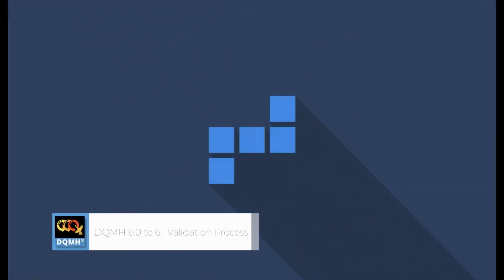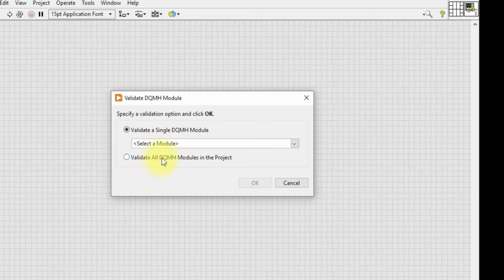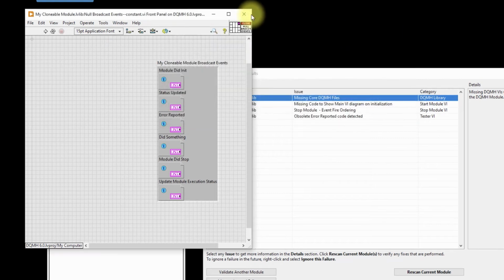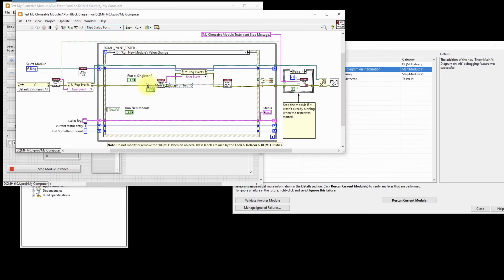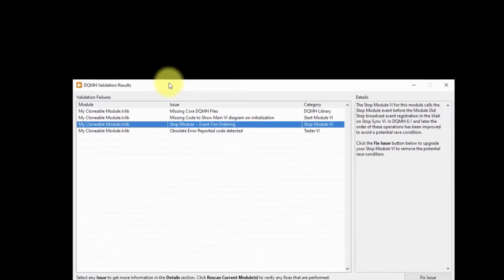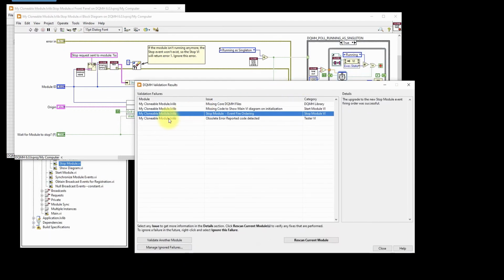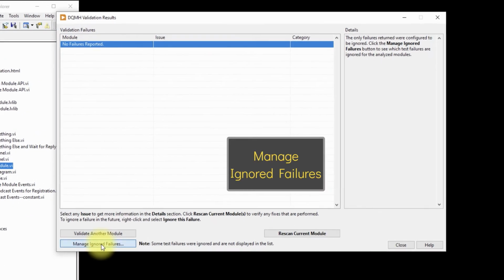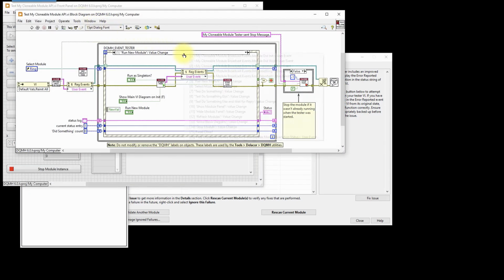DQMH 6 0 to 6 1 validation process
This video shows you how to validate a project created with DQMH 6.0 so it has all the new features of DQMH 6.1.